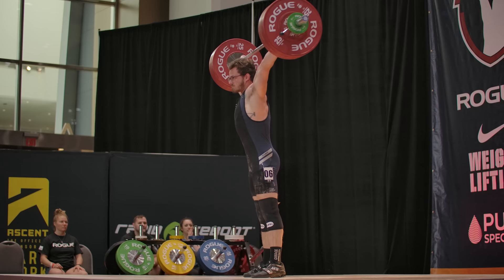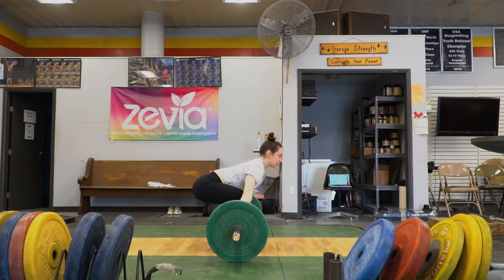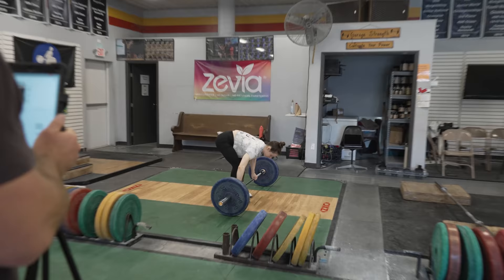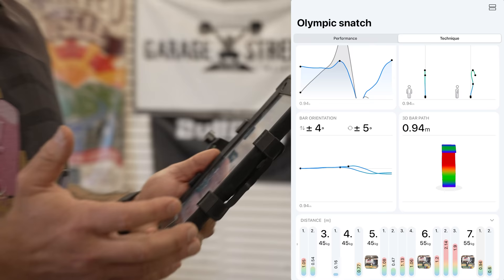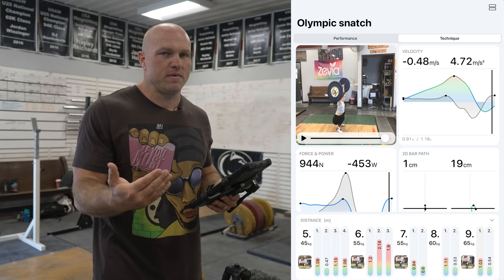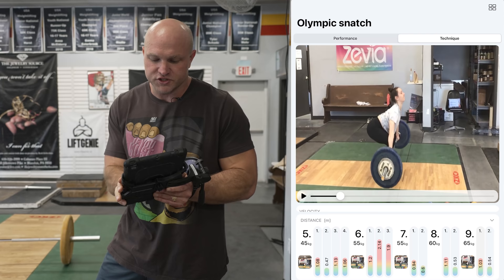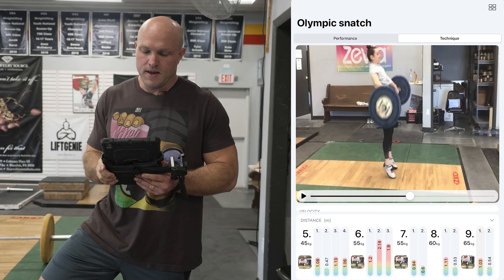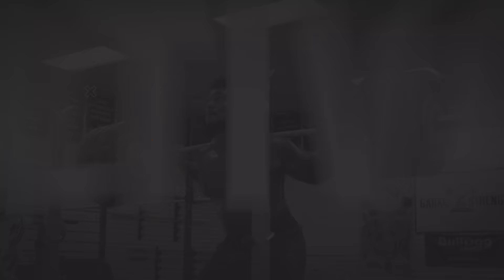How To Get Faster Bar Speed | Barbell Path Explained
Get faster bar speed with improving your barbell path for Olympic Weightlifting with Olympic Lifting Coach Dane Miller.

Use the VMax Pro Velocity Tool to improve bar path and measure your bar speed!

Improve your Olympic Weightlifting Technique with our O Lifting Technique Course 🏋️‍♀️🥇🏋️‍♀️

0:00 What is Good Bar Path?
1:05 How To Get Good Bar Path
2:47 Bar Path Analysis
7:32 Lifting Technique Goals
8:20 Best Exercises To Improve Bar Speed